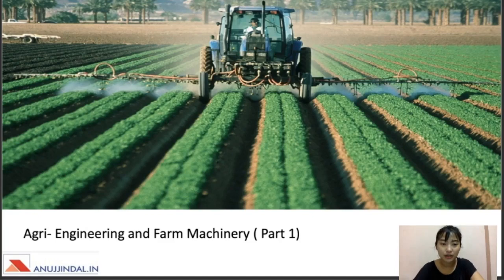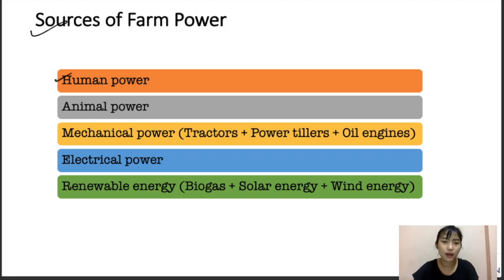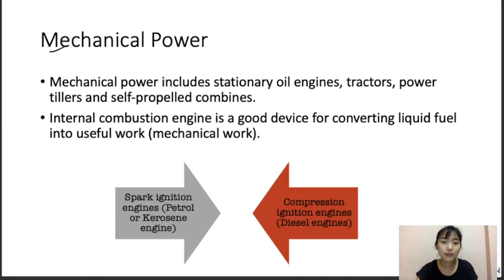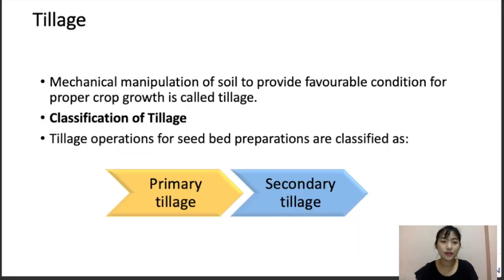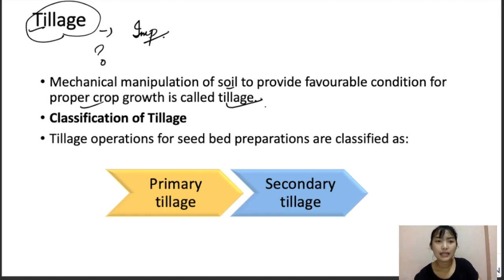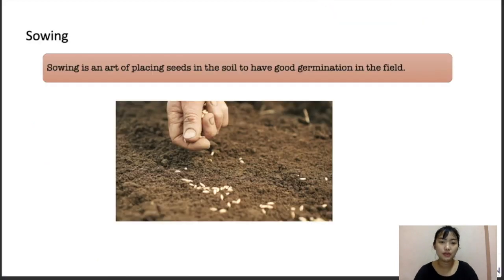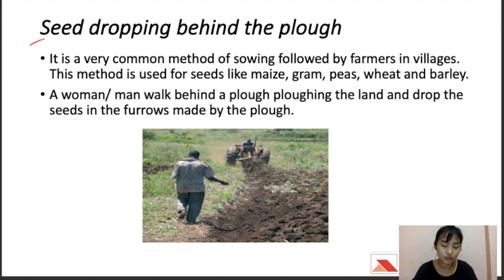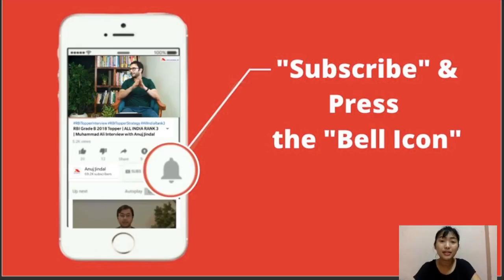Agriculture Engineering and Farm Power | Part 1 | NABARD Grade A 2020 | Day 31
In this session, we will be discussing various concepts on Agri Engineering and Farm Mechanization, different sources and types of Farm Power. Tillage and tillage practices. We will also discuss various sowing methods. So, watch this video until the end.